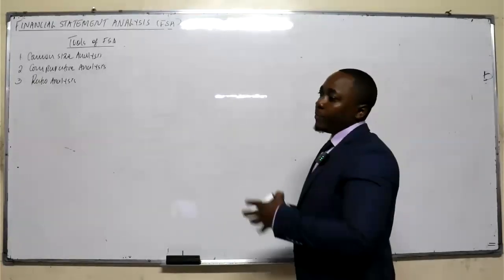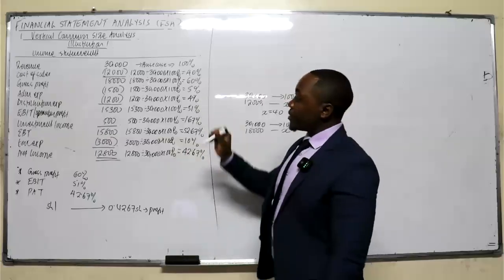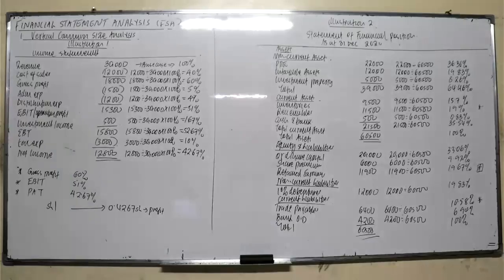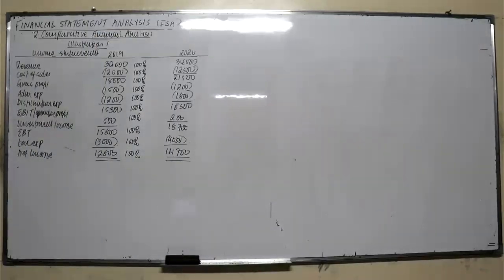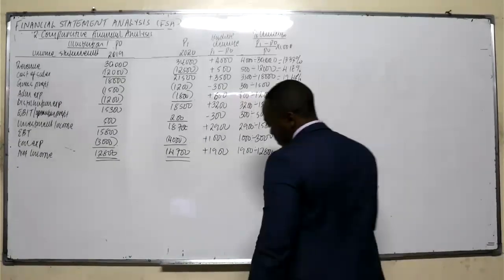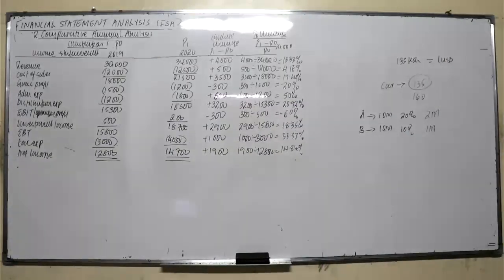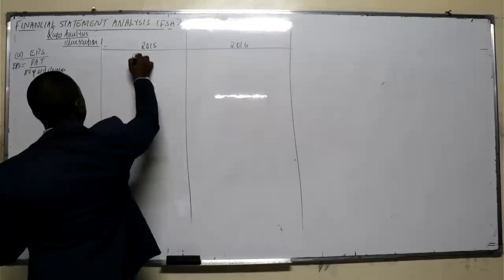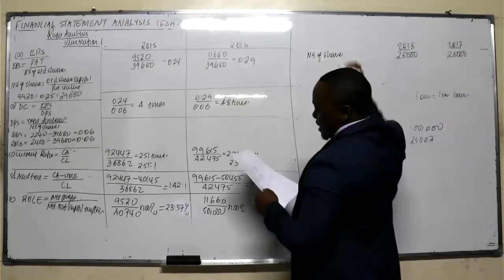FR/FINANCIAL STATEMENT ANALYSIS/FSA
FSA BY CPA JOHNMARK /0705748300